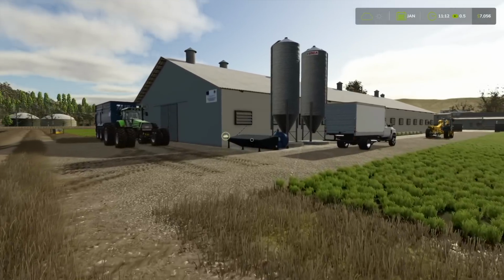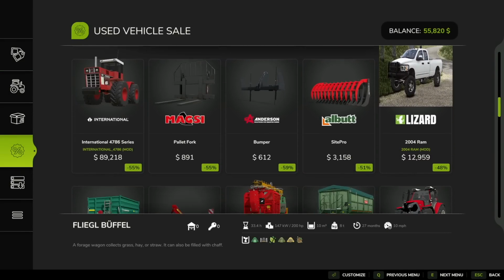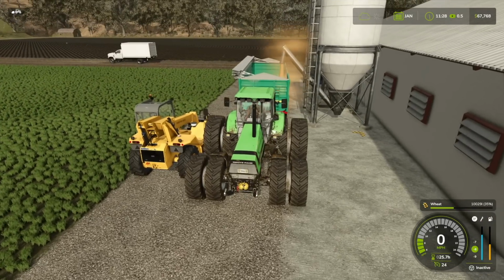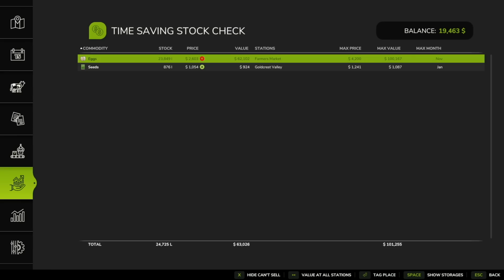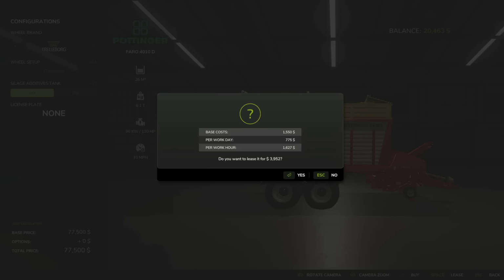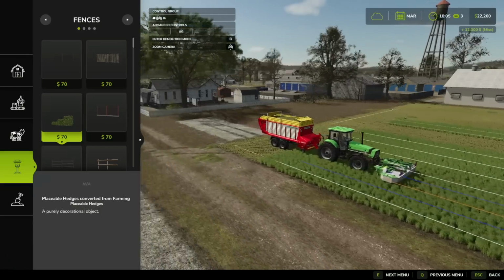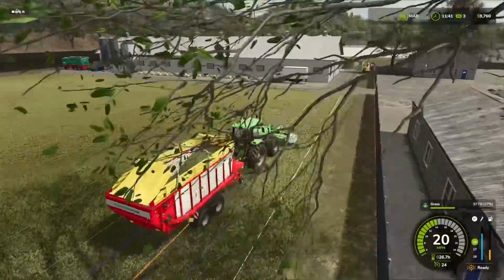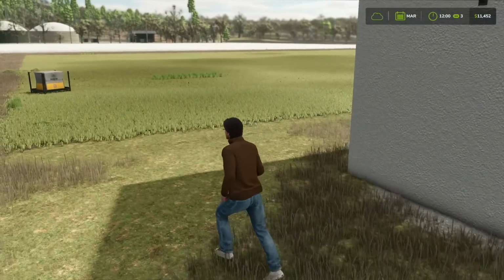Feeding 5,000 Chickens in 1 Barn Takes Everything We Have! | FS25